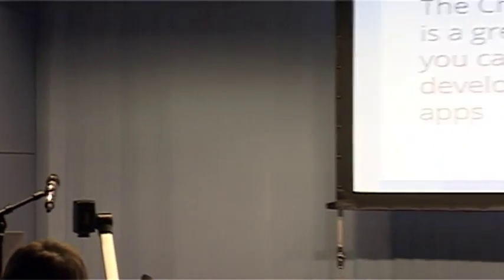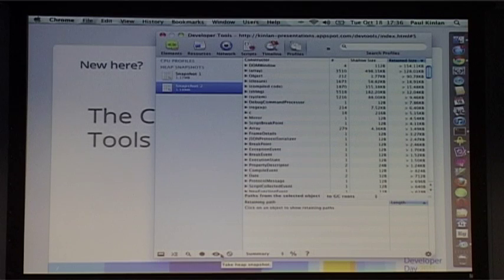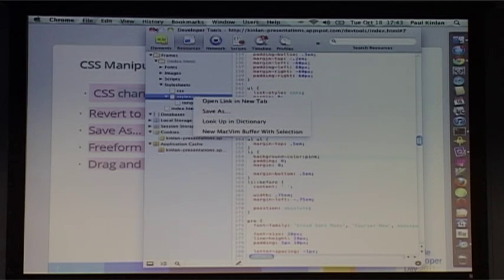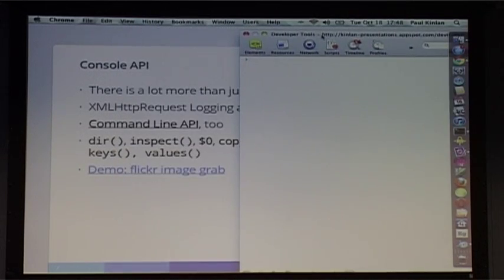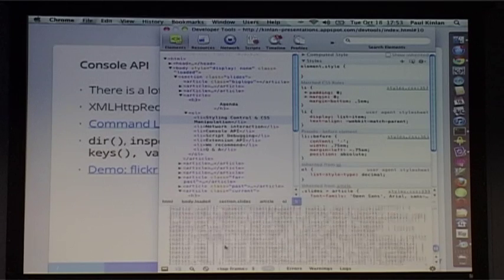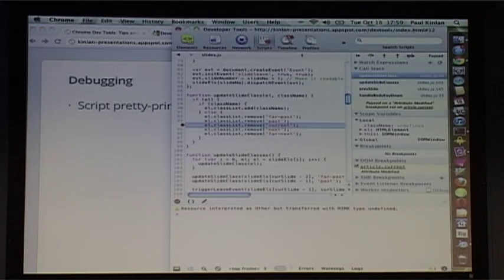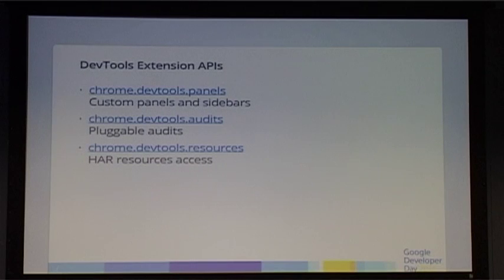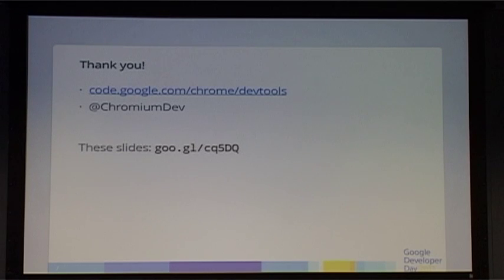Chrome DevTools: Tipy a Triky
Paul Kinlan